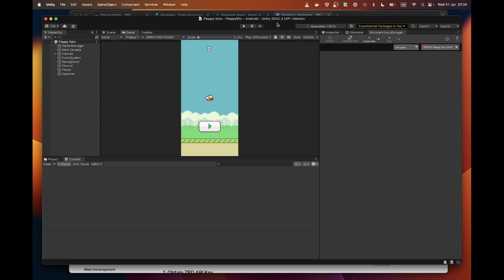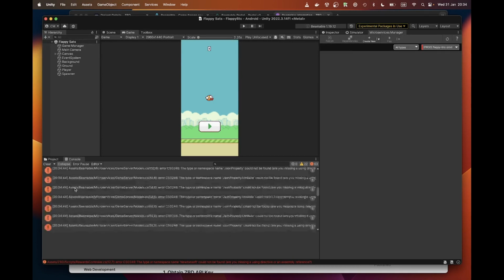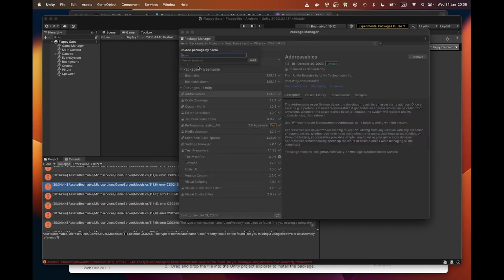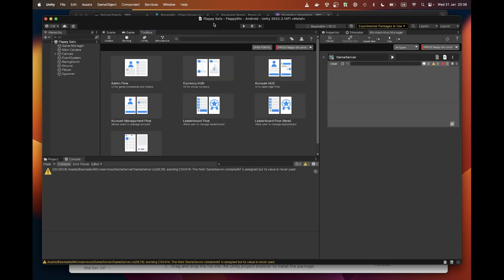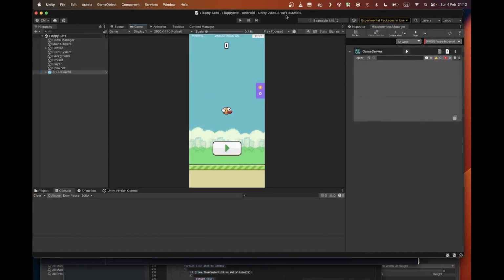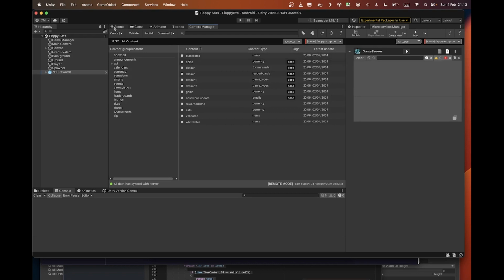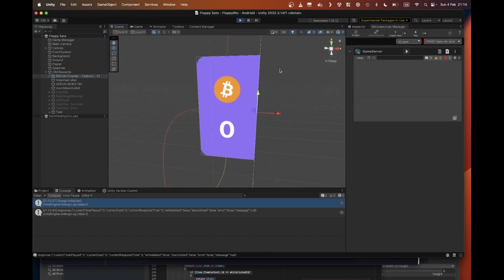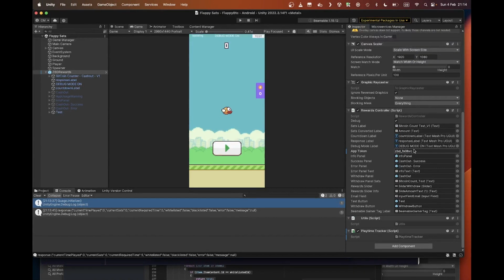Part 4: Importing ZBD Template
In this video, we finally look at importing the ZBD Template Unity package. This package includes a sample prefab that can be seamlessly integrated into your project, enabling a fully functional Bitcoin rewards game, complete with a pre-built, Beamable backend microservice!